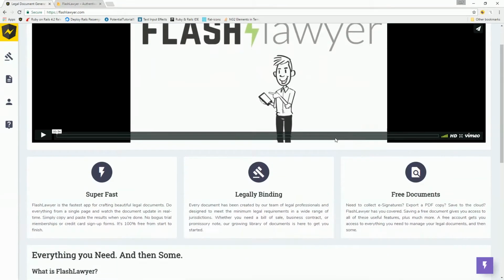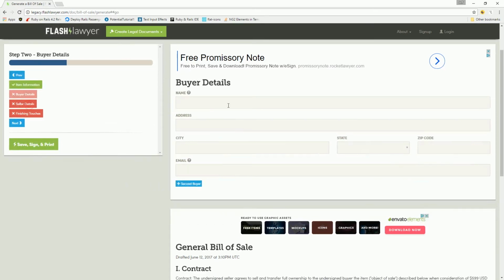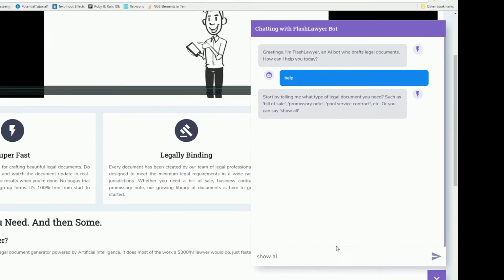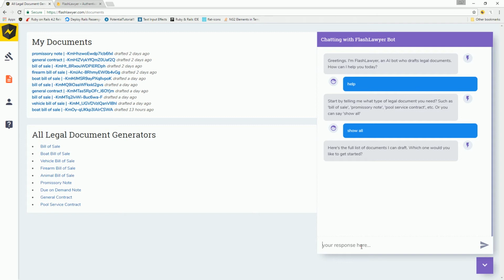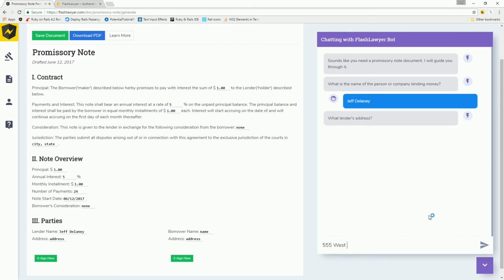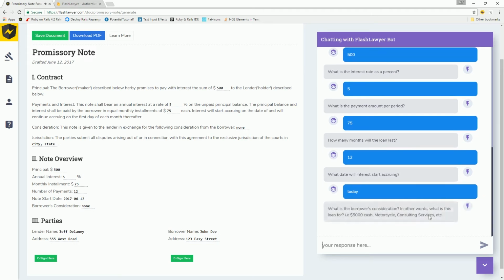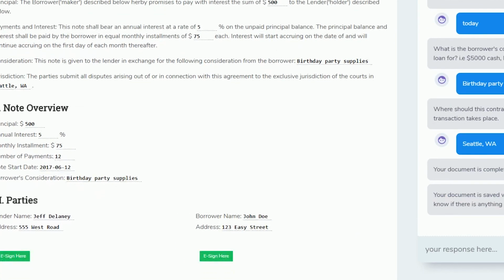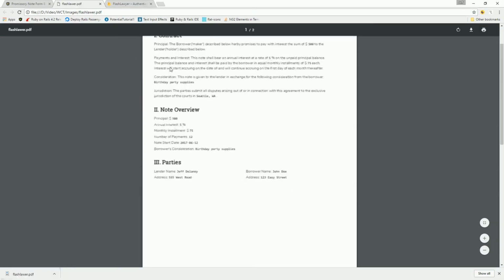FlashLawyer - AWS Chatbot Hackathon 2017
FlashLawyer is a legal document tool built with AWS Lex and Lambda. This demo of shows how the chatbot has been integrated with Angular4 to create a fully serverless and and asynchronous web app.